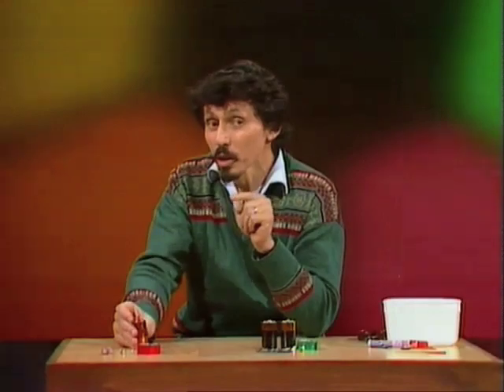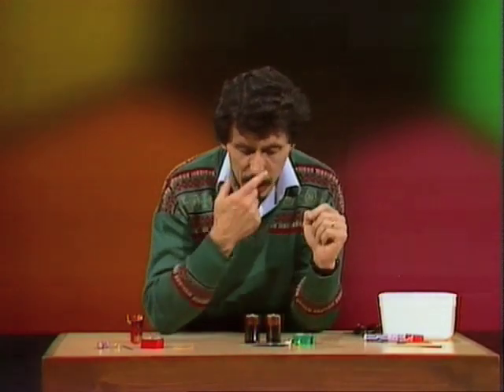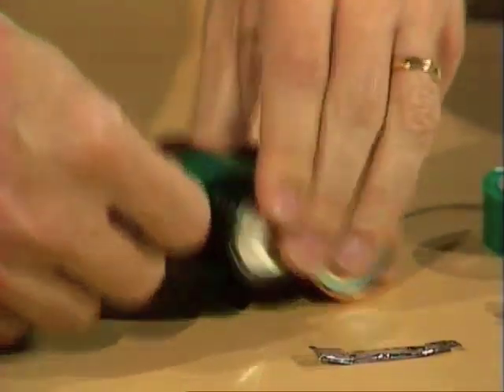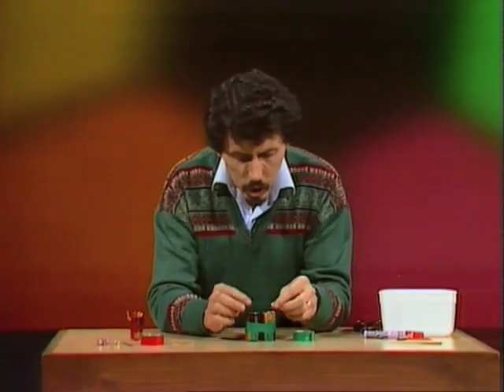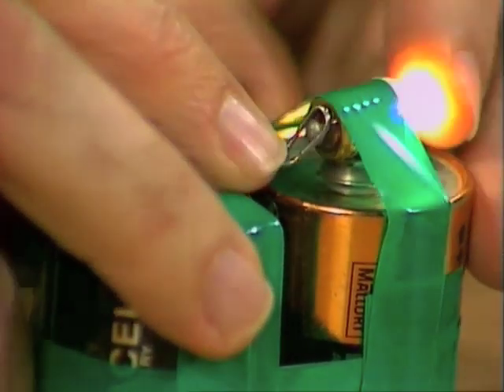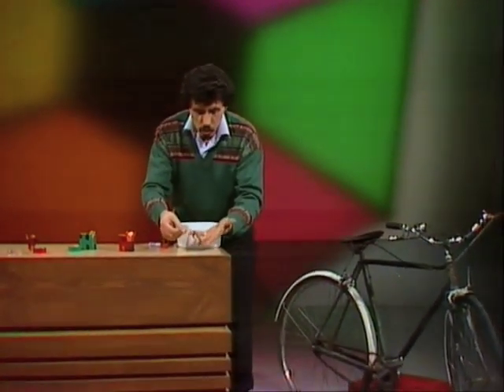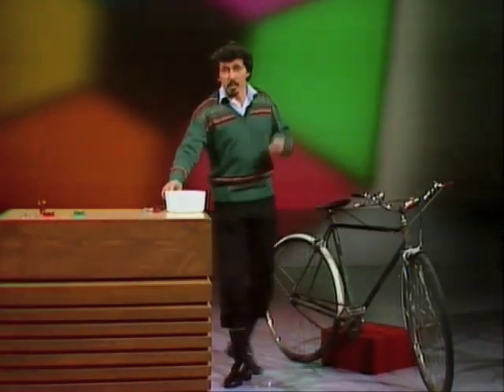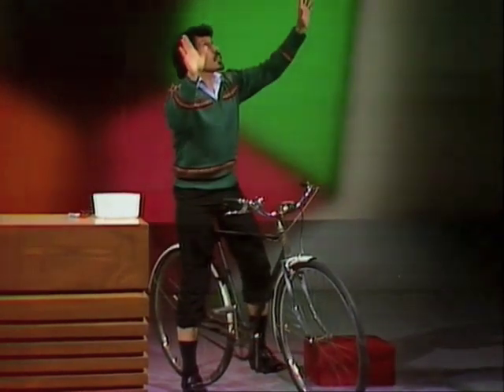Emergency Bike Lights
Science, Technology, Engineering and Mathematics (STEM subjects) are an important part of education.  This segment from the Curiosity Show is an engineering project -- making emergency lights for a bicycle.